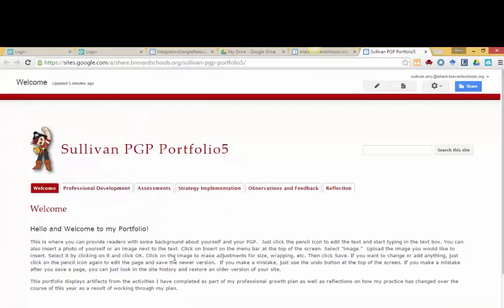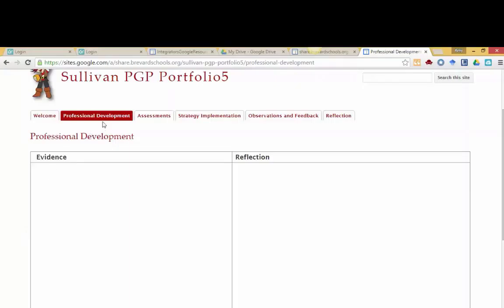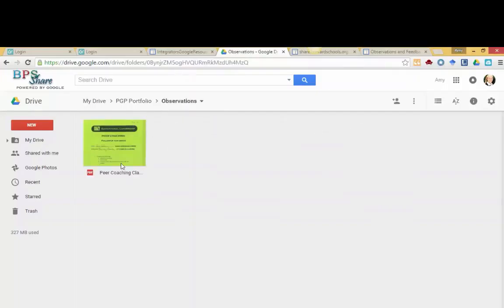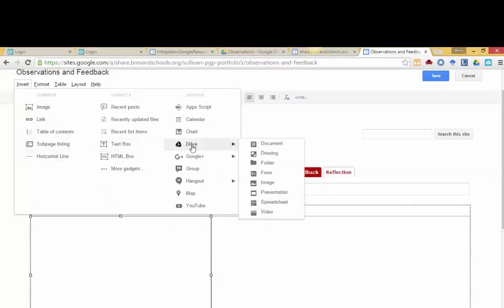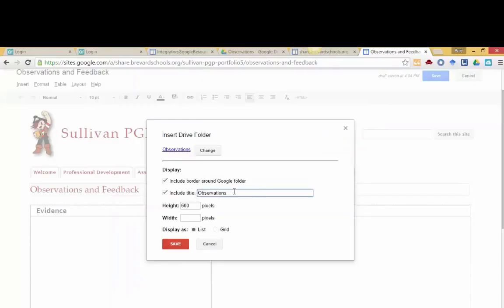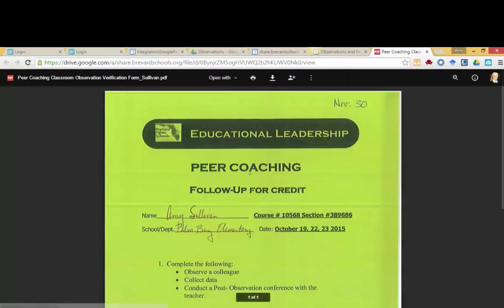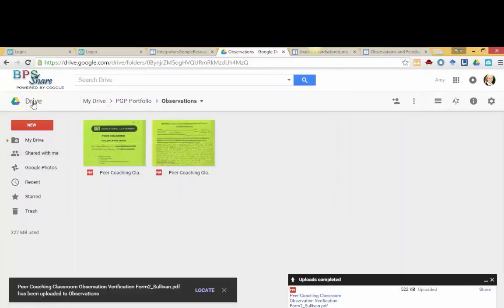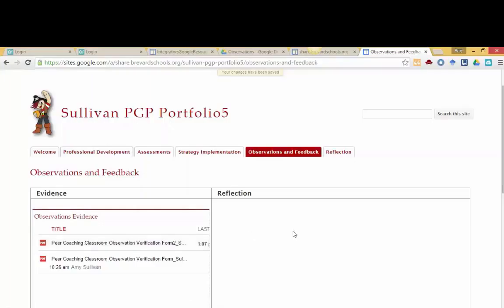6--Mapping a Folder in Google Drive to Your e-Portfolio